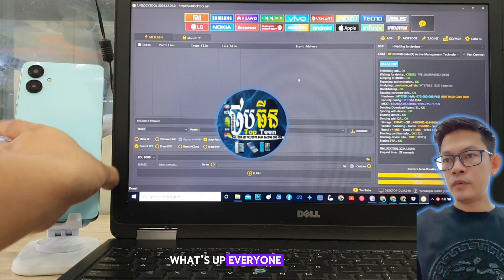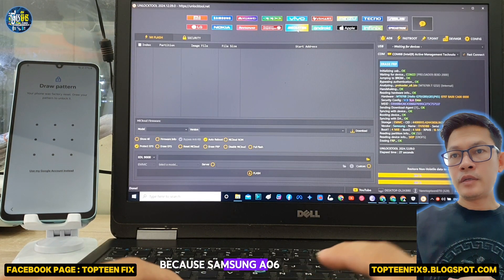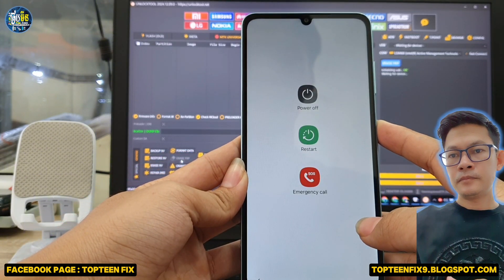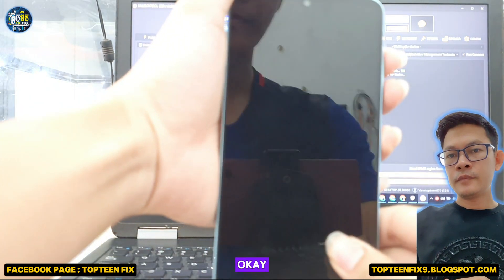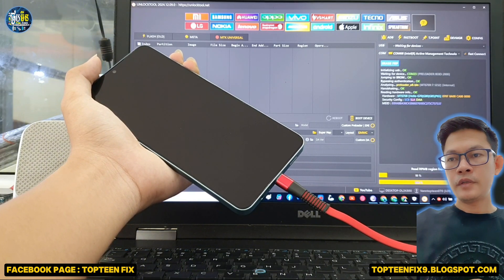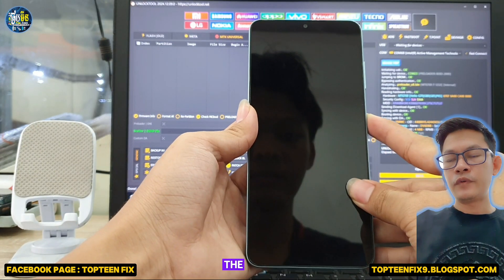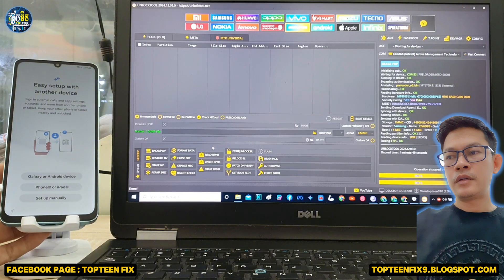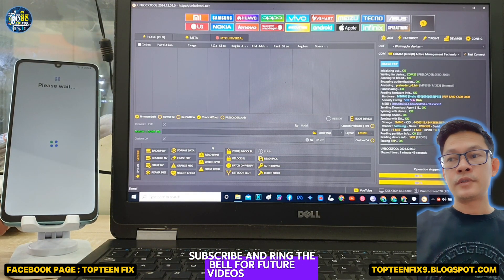Samsung A06 FRP Unlocktool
For more about TopTeenFix :
Blogger: